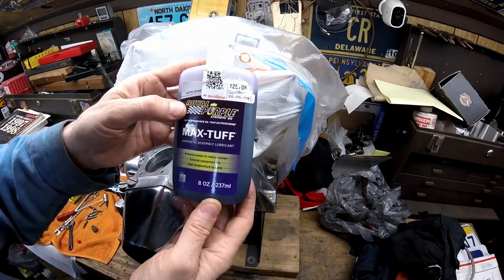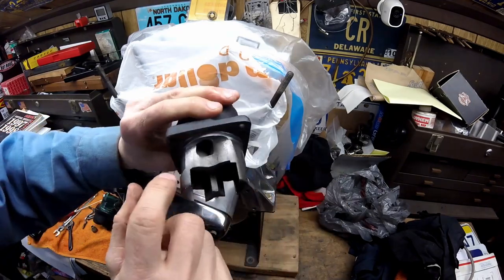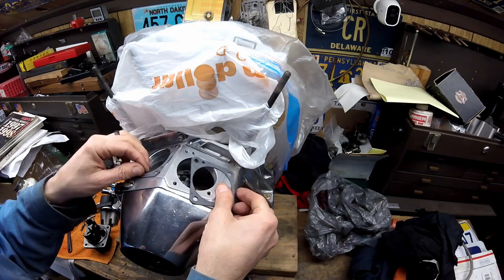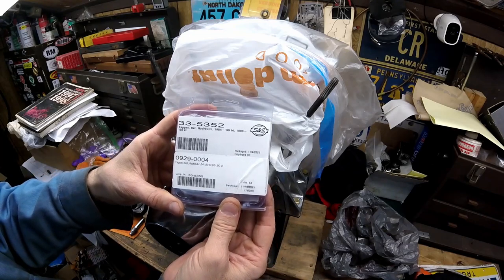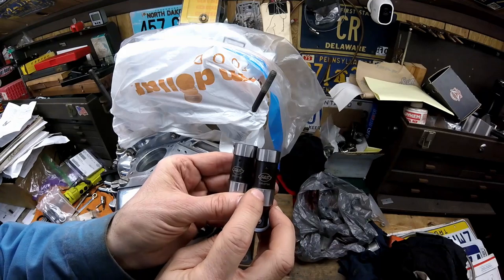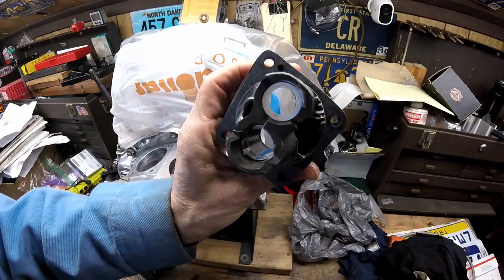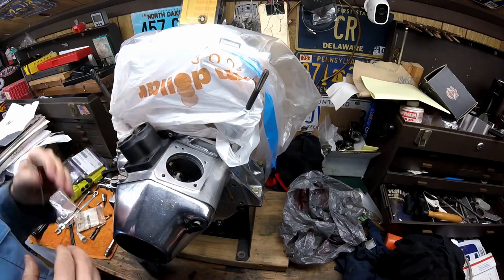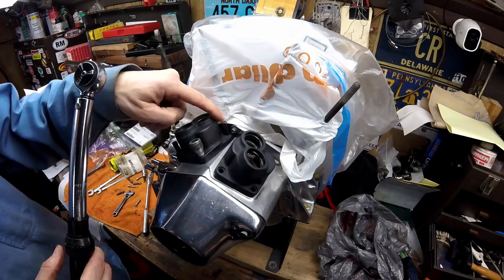EVO Tappet and Tappet Block install. Panhead Shovel head Knuckle Lifters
This is the proper way to install Tappet Blocks and Lifters on any Harley that has removable tappet blocks. The following are the parts I used.

S&S Tappets - Part #33-5252 - High Performance Hydraulic Tappets for 1984-'99 HD® Big Twins And 1986-'90 HD® Sportster - Without S&S lifter Limiters

S&S Tappets - Part #33-5253 - High Performance Hydraulic Tappets for 1984-'99 HD® Big Twins And 1986-'90 HD® Sportster - With S&S lifter Limiters - Must use adjustable Pushrods